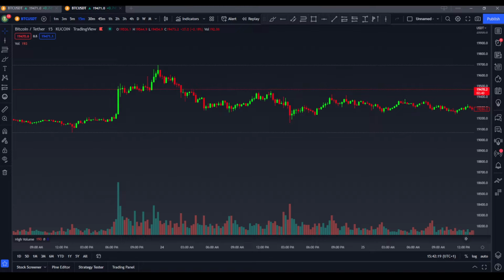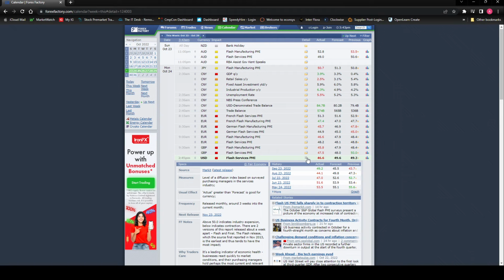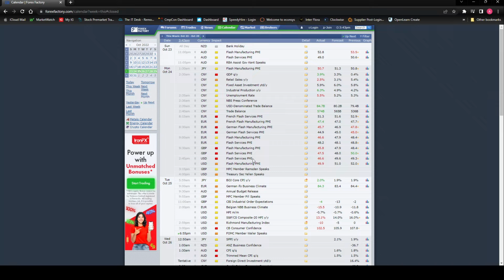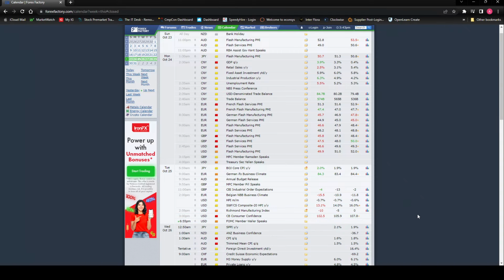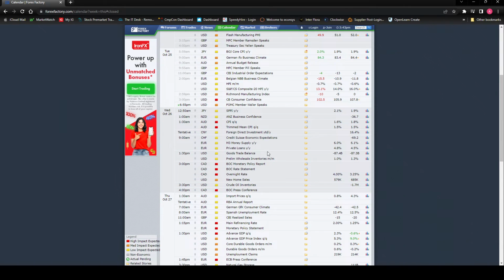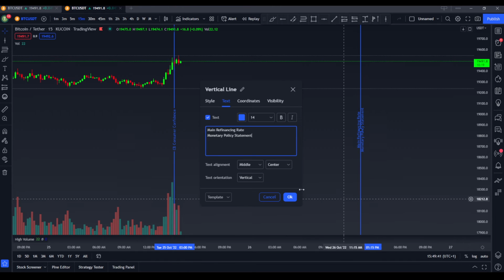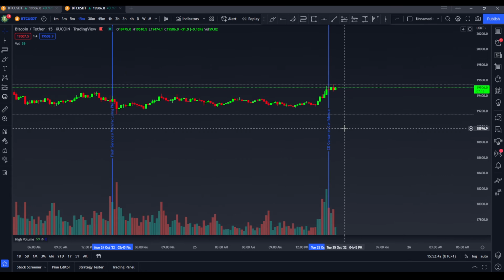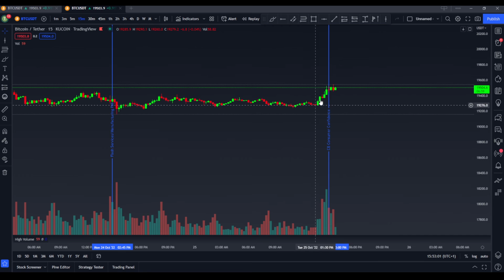Educational Series - Breaking News for TA traders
Here we break down the newsahead and what to do as a TA trader for anticipating the important events